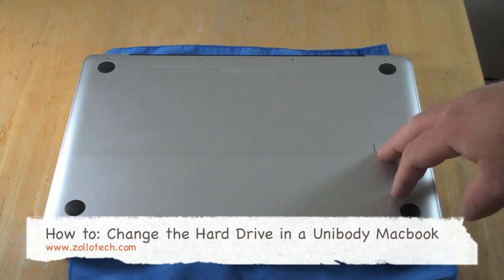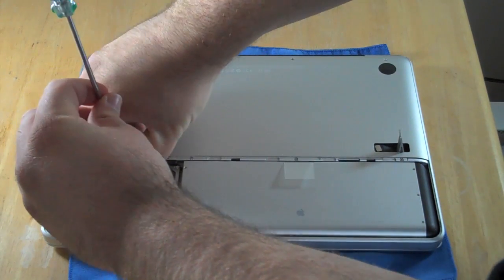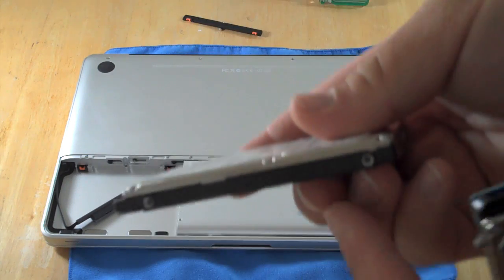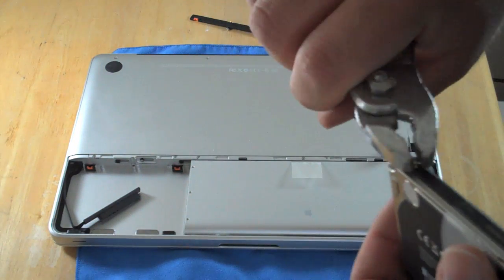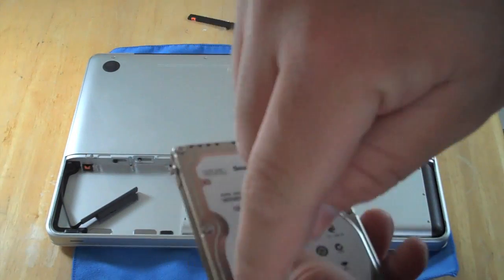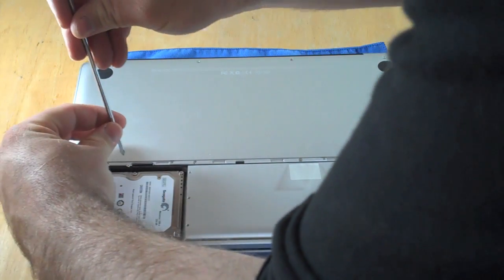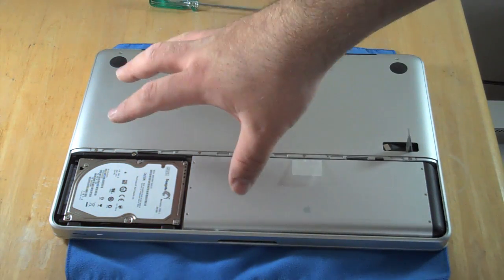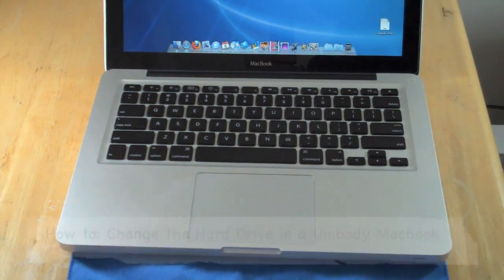How to - Replace The Hard Drive In A Unibody MacBook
We show you how to swap out the hard drive in a unibody MacBook.  This applies to the Macbook and MacBook Pro.  There are only slight differences between the two which are pointed out in the video.  I used superduper to make a direct copy of the hard drive so it was just a simple swap after that.